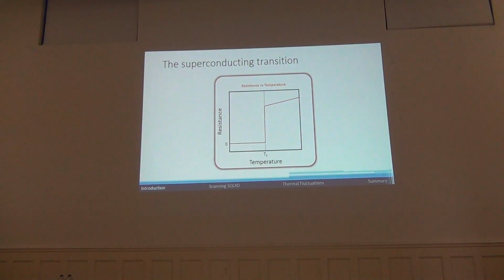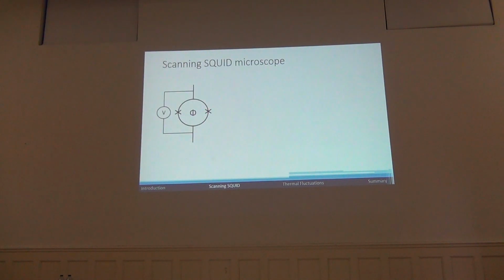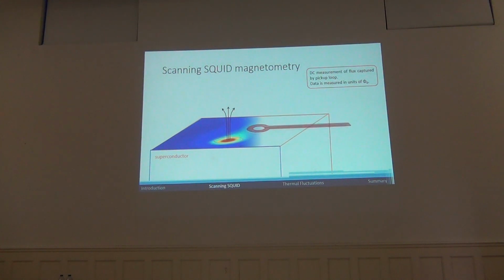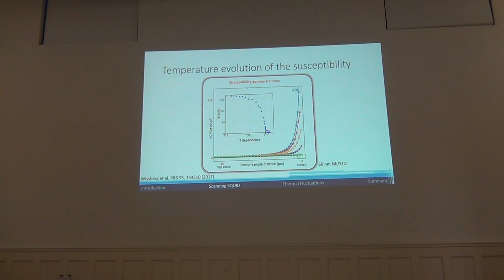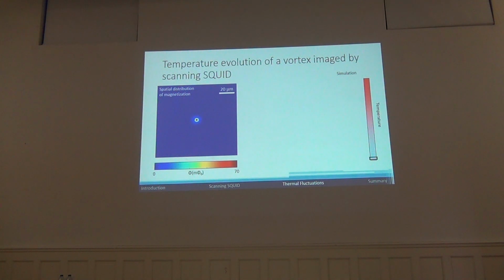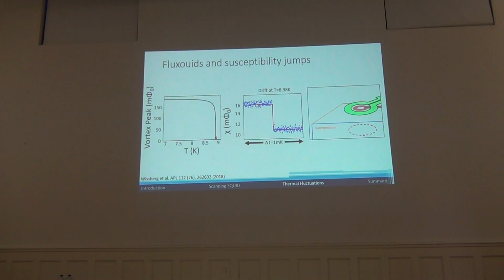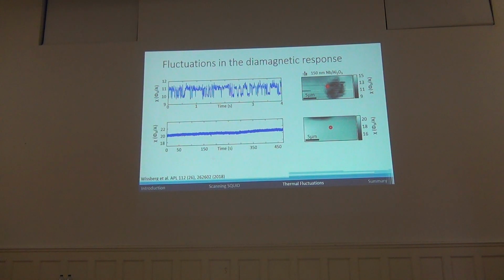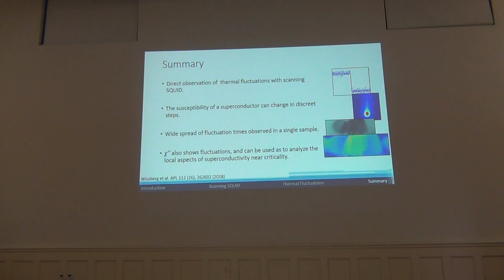Local view of superconducting fluctuations - Shai Wissberg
Superconducting transitions are driven by thermal fluctuations close to the transition temperature, Tc. These fluctuations are averaged out in global measurements, leaving imprints on susceptibility and resistance measurements. We use a scanning superconducting quantum interference device to image thermal superconducting fluctuations in Nb, a conventional BCS superconductor. We observe fluctuations in both space and time which manifest themselves as grains of weaker and stronger diamagnetic response, exhibiting telegraph-like noise as a function of time. Local fluctuations are also found in the imaginary component of the susceptibility demonstrating that the local vortex dissipation can also be used as a probe of the fluctuations. An important outcome of our measurements is the observation and realization that the susceptibility decrease to zero as the temperature